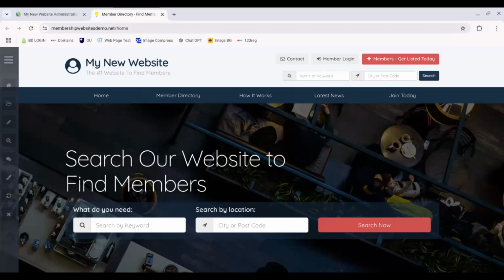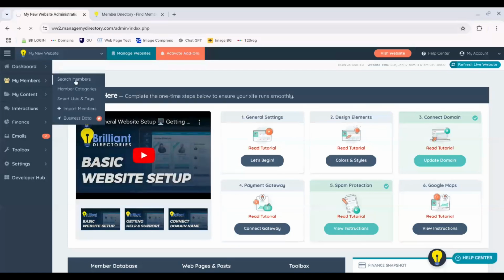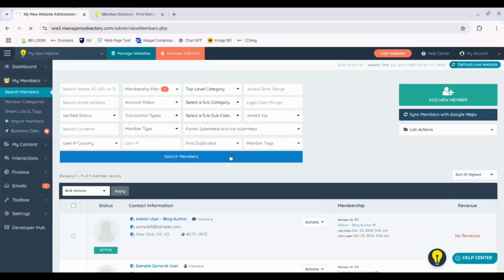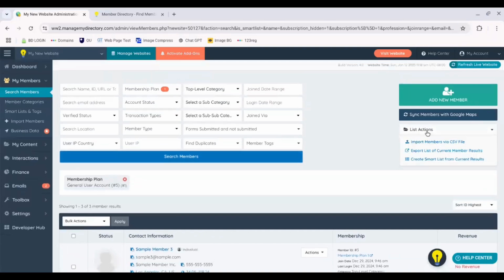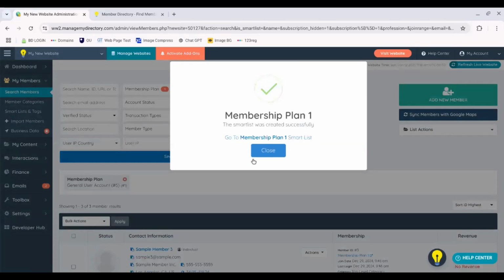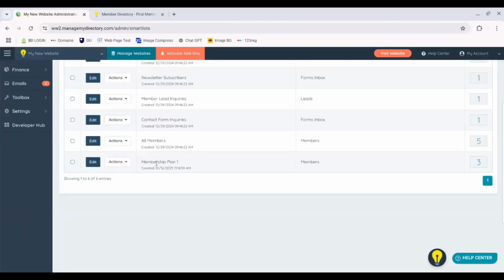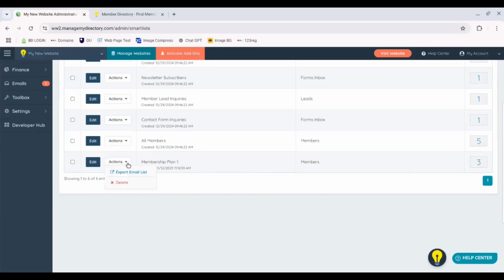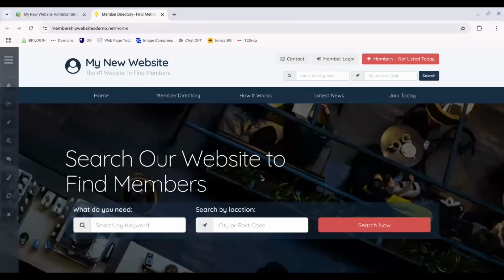How can I create a smart list of members in the admin? (Brilliant Directories)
In this quick tutorial, I show how to build a dynamic Smart List from any member search in Brilliant Directories. We start in Admin → My Members → Search Members, apply filters such as Membership Plan, Status, Location or Last Login, then use List Actions → Create Smart List from Current Results to save that audience. As new members match your criteria, the list updates automatically—perfect for targeted newsletters, upgrade campaigns, re-engagement emails and segmented reporting.

You’ll see practical ideas for using Smart Lists with the built-in Newsletter tool, including sending plan-specific offers, upsell prompts, renewal reminders and onboarding sequences. I also cover naming conventions, keeping filters clean, and how Smart Lists differ from static lists and tags so your CRM stays organised as your directory grows.

Need expert help setting up segmentation, email automations and growth funnels for your Brilliant Directories site?